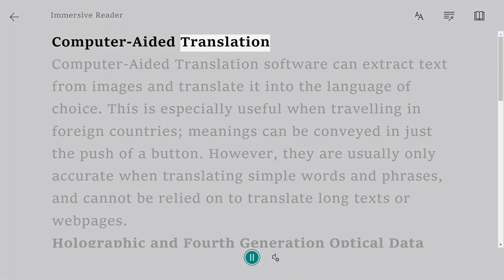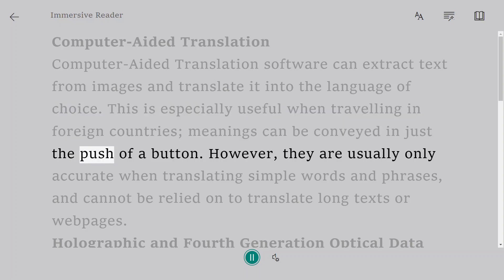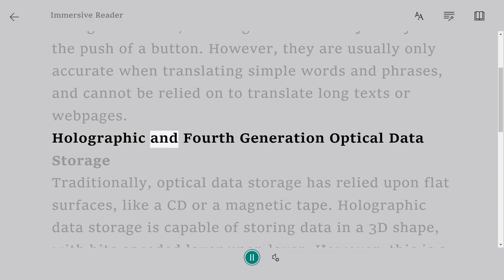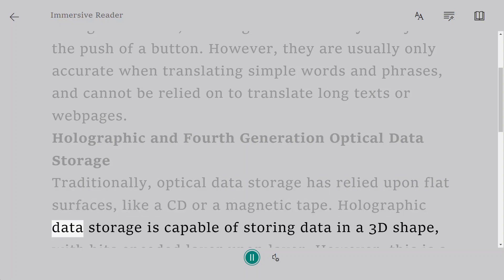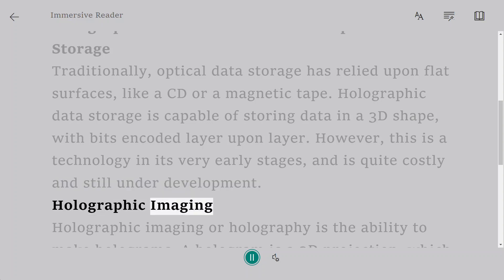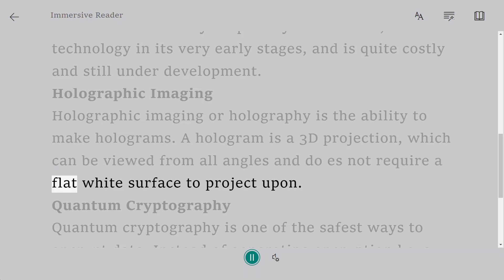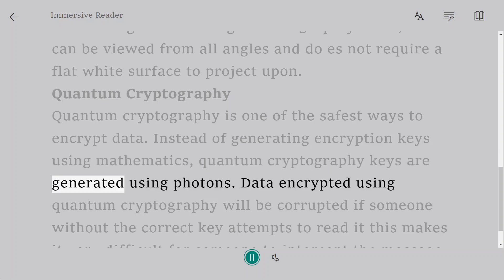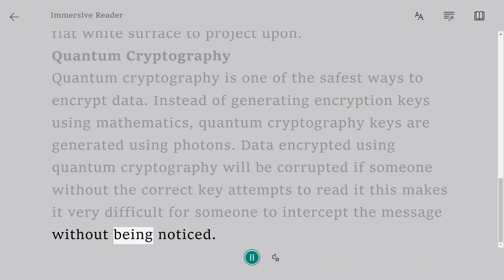Computer Aided Translation and Holographic Imaging | A Level Notes Information Technology 9626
Computer-Aided Translation software can extract text from images and translate it into the language of choice. This is especially useful when travelling in foreign countries; meanings can be conveyed in just the push of a button. However, they are usually only accurate when translating simple words and phrases, and cannot be relied on to translate long texts or webpages.

Holographic and Fourth Generation Optical Data Storage

 Traditionally, optical data storage has relied upon flat surfaces, like a CD or a magnetic tape. Holographic data storage is capable of storing data in a 3D shape, with bits encoded layer upon layer. However, this is a technology in its very early stages, and is quite costly and still under development.

 Holographic Imaging

Holographic imaging or holography is the ability to make holograms. A hologram is a 3D projection, which can be viewed from all angles and do es not require a flat white surface to project upon.

 Quantum Cryptography

Quantum cryptography is one of the safest ways to encrypt data. Instead of generating encryption keys using mathematics, quantum cryptography keys are generated using photons. Data encrypted using quantum cryptography will be corrupted if someone without the correct key attempts to read it this makes it very difficult for someone to intercept the message without being noticed. InformationTechnology9626 ComputerAided Translation HolographicImaging @Notesreel